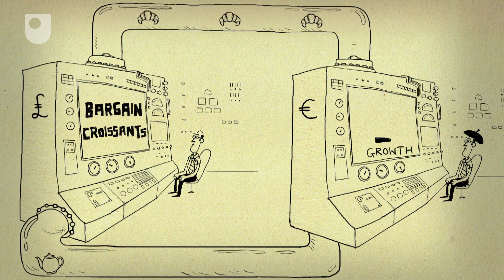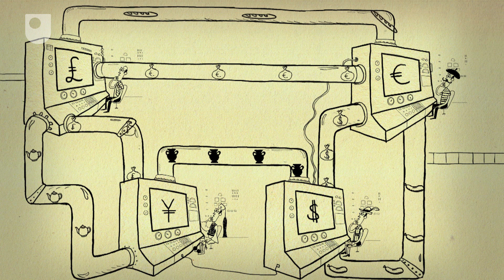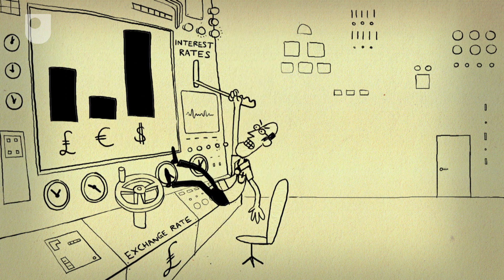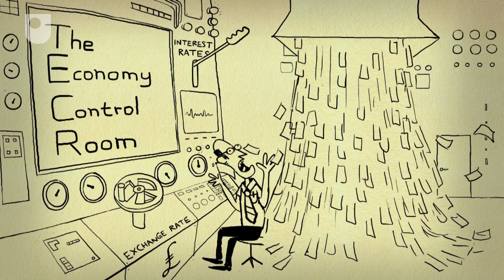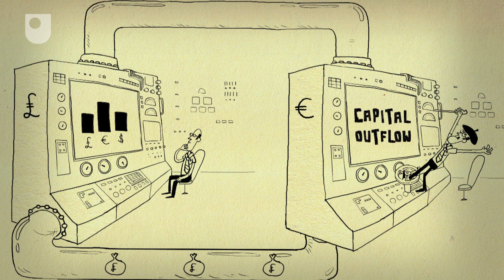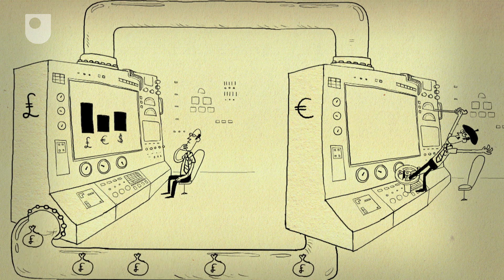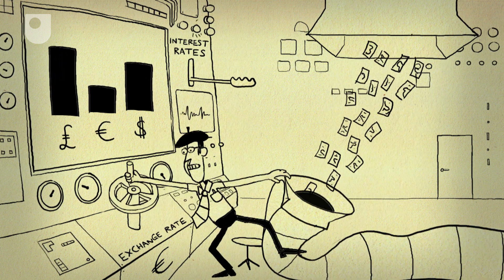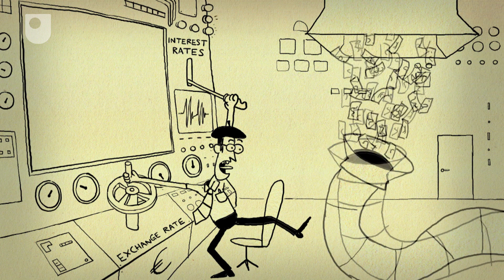The Impossible Trinity - 60 Second Adventures in Economics (5/6)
The Impossible Trinity or 'trilemma' suggests that it is impossible for a country to maintain a fixed exchange rate, free capital movement and an independent monetary policy at one and the same time.

Free learning from The Open University - A brief history of... Black Wednesday

Study a free course on Managing my money at the Open University